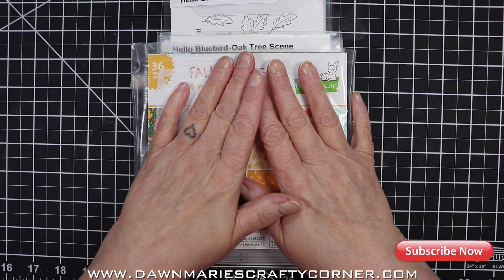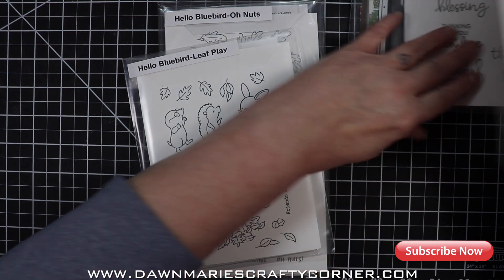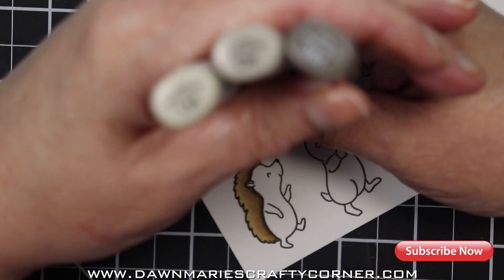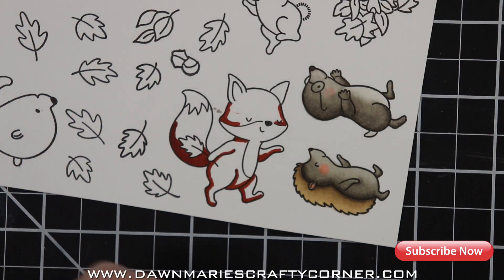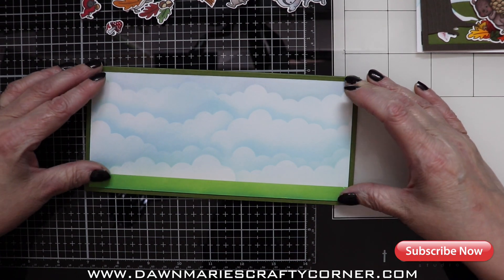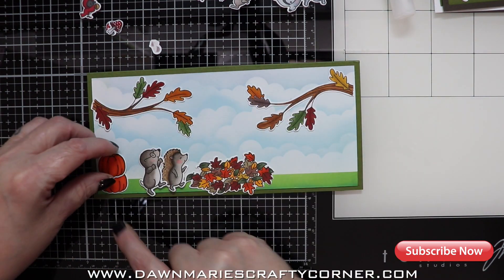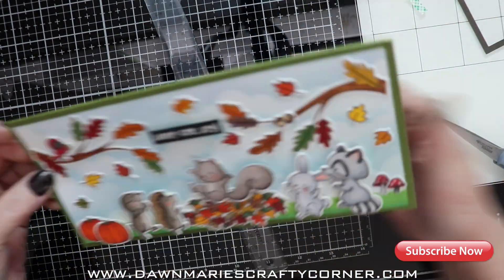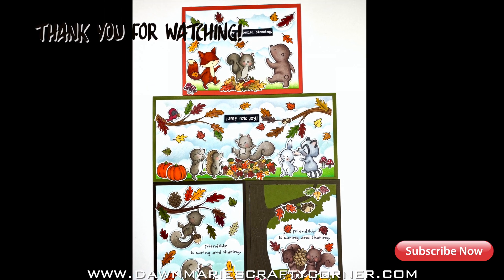Fall Fun with Hello Bluebird | TeamTinyFirstEver video hop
Hey all. Got four fun autumn cards for you for this Team Tiny Video Hop. This hop is to help promote tiny channels (Under 1000 subs) to get exposure as well as give all of you someone else to watch. Not to mention all hoppers in this video hop are commercial-free. Our theme is Joy.  So sit back enjoy and hop along💕
Use the Hashtag to find other videos in this hop.

The supplies I used today are listed below.  I appreciate your support. Thank you.

• Oh Nuts!, Hello Bluebird Clear Stamps - Ellen Hutson LLC

• Fall Banner Buddies, Hello Bluebird Clear Stamps - Ellen Hutson LLC

• Fall Banner Buddies, Hello Bluebird Dies - Ellen Hutson LLC

• Leaf Play, Hello Bluebird Clear Stamps - Ellen Hutson LLC

• Banner Blessings, Hello Bluebird Clear Stamps - Ellen Hutson LLC

• Oak Tree Scene, Hello Bluebird Dies - Ellen Hutson LLC

• Solar White - 250 Sheet Ream, Neenah Classic Crest Cardstock
[ Amazon US ]

• Heavy Base Weight Card Stock- Prickly Pear- 10 pack - Gina K Designs

• Heavy Base Weight Card Stock- Charcoal Brown- 10 pack - Gina K Designs